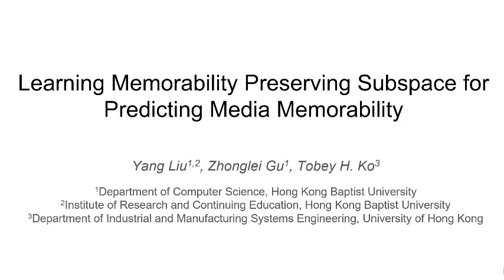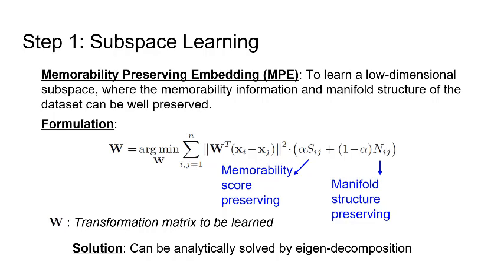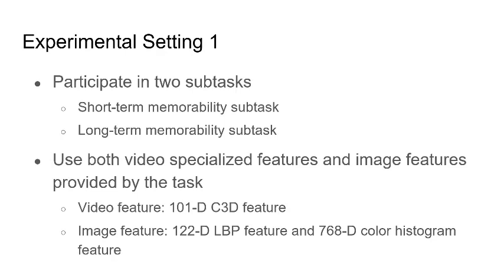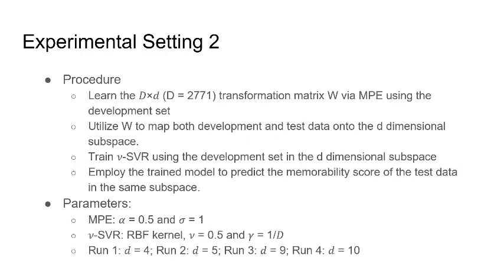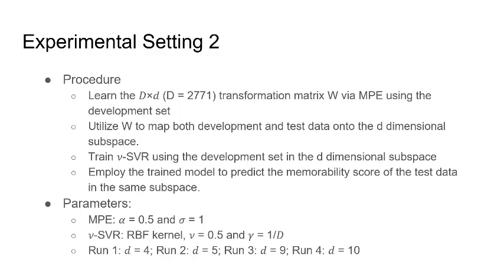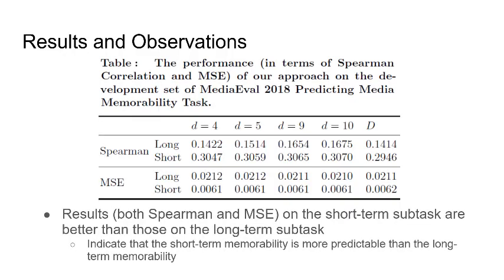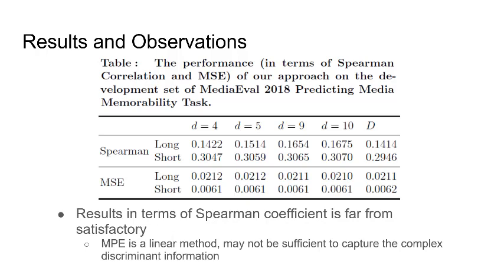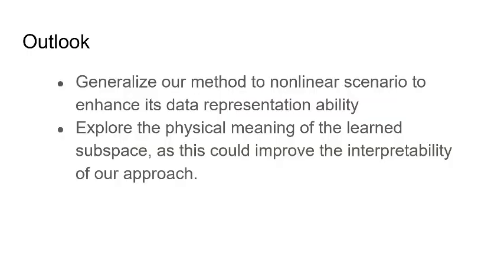Learning Memorability Preserving Subspace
Yang Liu, Zhonglei Gu and Tobey H. Ko,  Learning Memorability Preserving Subspace for Predicting Media Memorability. Proc. of MediaEval 2018, 29-31 October 2018, Sophia Antipolis, France.

Abstract: This paper describes our approach designed for the MediaEval 2018 Predicting Media Memorability Task. First, a subspace learning method called Memorability Preserving Embedding (MPE) is proposed to learn discriminative subspace from the original feature space according to the memorability scores. Then the Support Vector Regressor (SVR) is applied to the learned subspace for memorability prediction. The prediction performance demonstrates that SVR can achieve good performance even in a very low-dimensional subspace, which implies that the subspace learned by the MPE is capable of preserving important memorability information. Moreover, the results indicate that the short-term memorability is more predictable than the long-term memorability.

Presented by Yang Liu